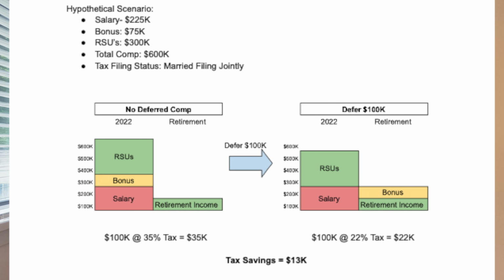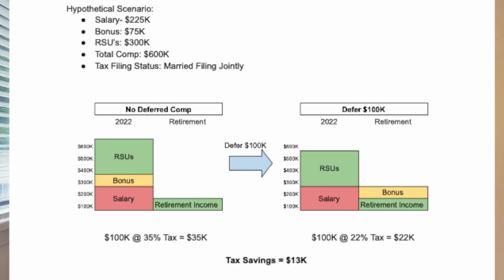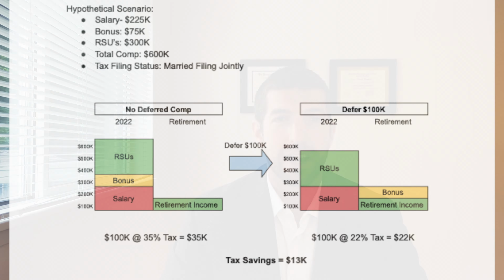Tax Saving Opportunities with Microsoft's Deferred Compensation Plan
Microsoft’s deferred compensation program can be a great way to generate massive tax savings for eligible employees (level 67 and above).  This video breaks down Microsoft's Deferred Compensation plan and then looks at an example of how this program can reduce your taxes.